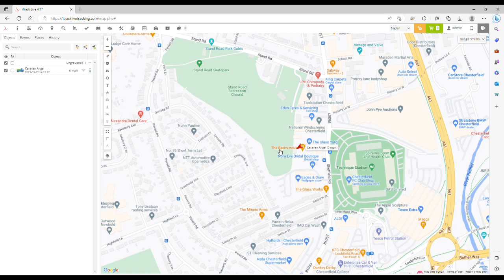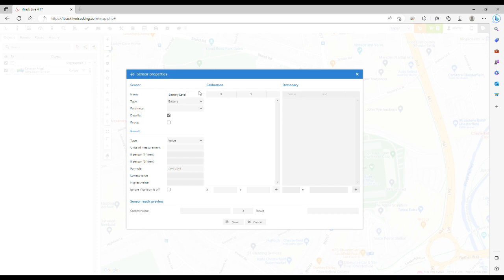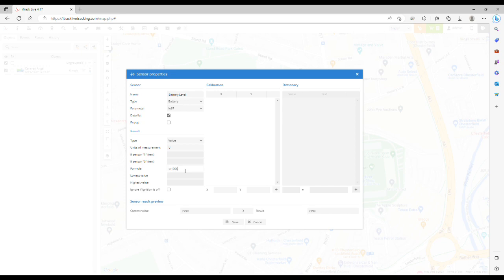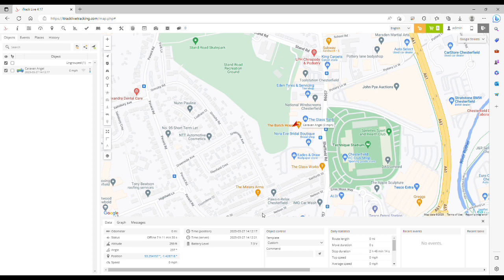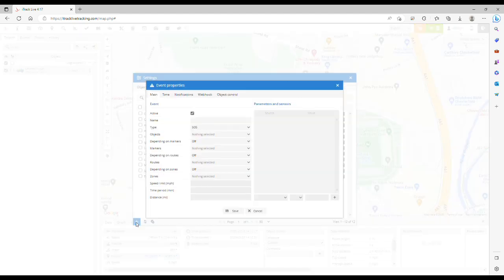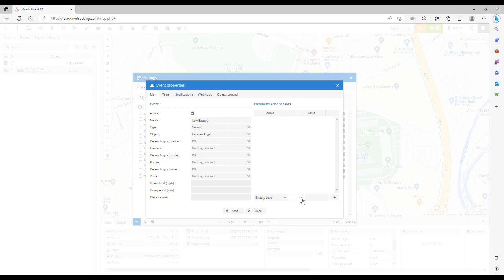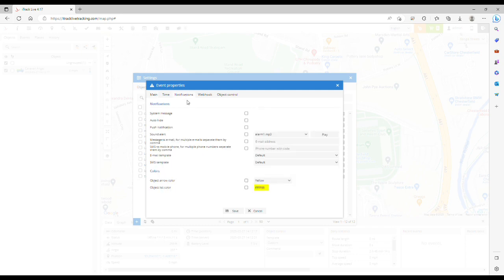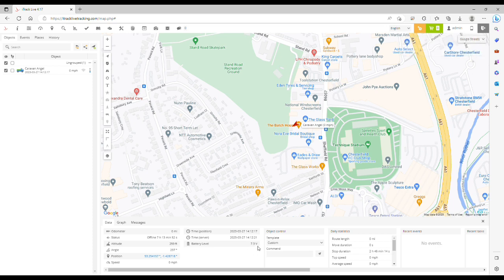How to add battery level status for Caravan Angel & AT1 Asset Tracker to iTrack Live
Explainer video to show how to add the battery level status to your iTrack Live account and how to be alerted when the battery level is low. Replacement LI-SOCI2 batteries can be purchased from our website.